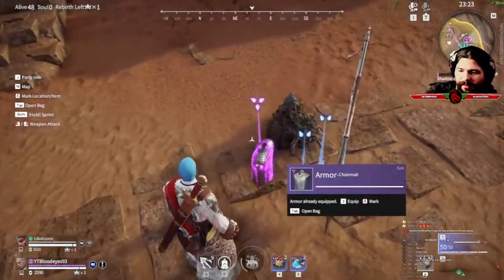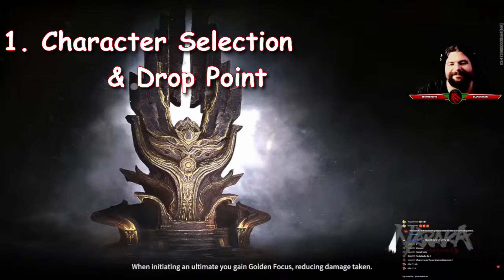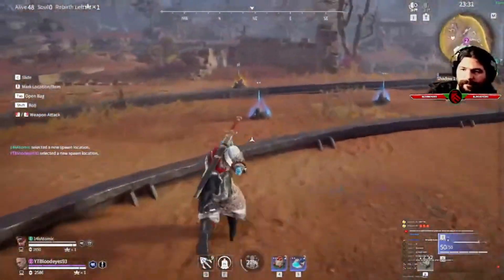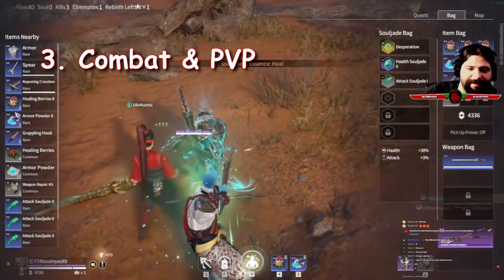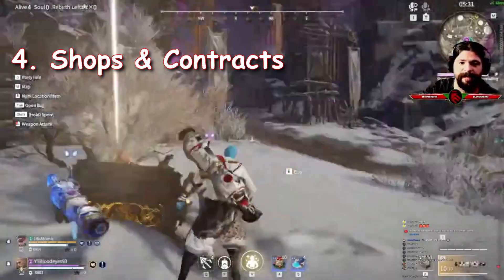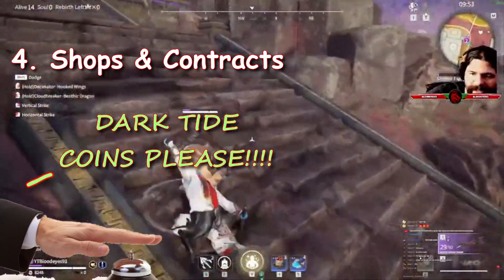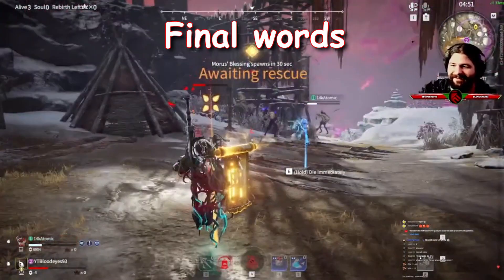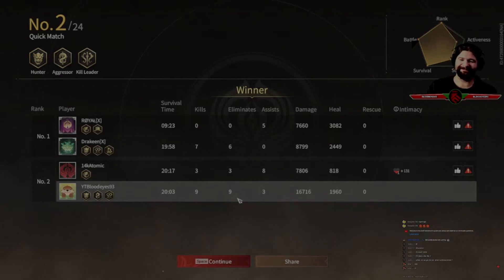How To Play...NARAKA BLADEPOINT - BLOOD'S NOOB-I-VERSITY 101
Welcome to my quick breakdown of what you may find, and want to find while playing NARAKA: BLADEPOINT. in NARAKA: BLADEPOINT; you can team up with friends in fast-paced melee fights for a Battle Royale experience unlike any other. Find your playstyle with a varied cast of heroes with unique skills. More than 20 million players have already joined the fray, play free now!

This link will take you to my willow page allowing you to access all my platforms from one easy access point including Discord, Tiktok, IG and more!

Also offering services for video editing here!